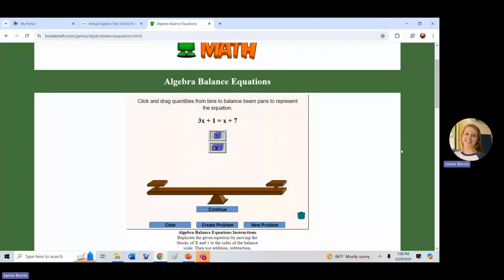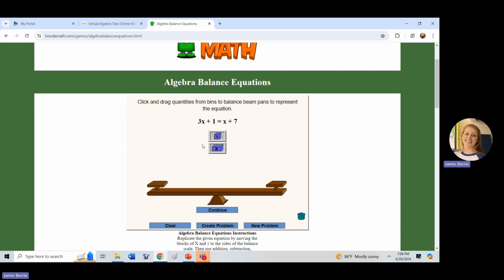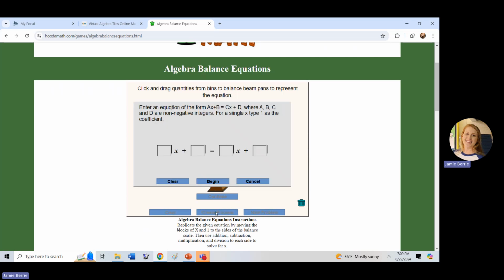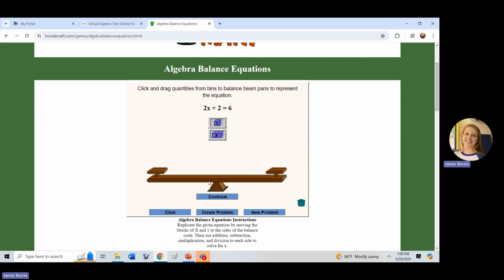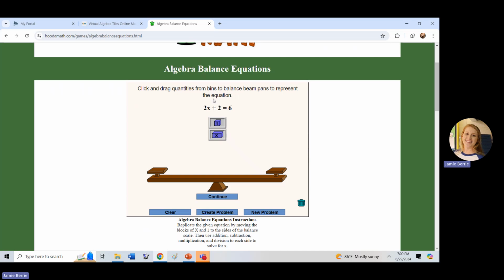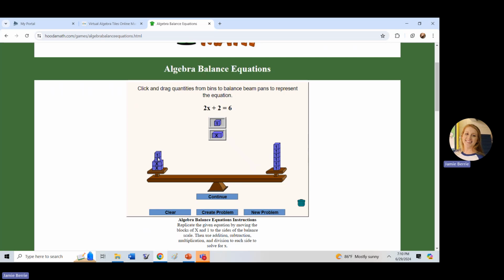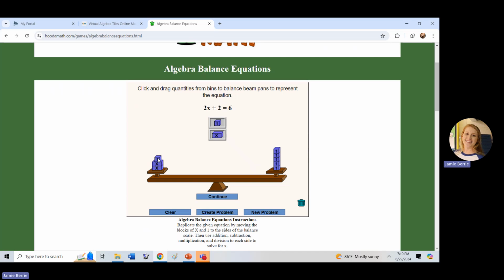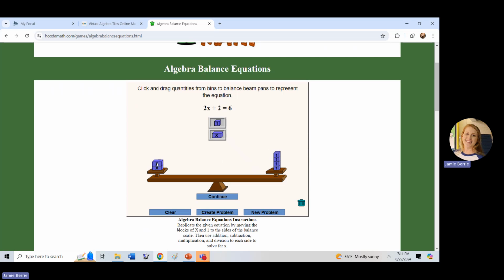Using a Pan Balance to Solve Linear Equations